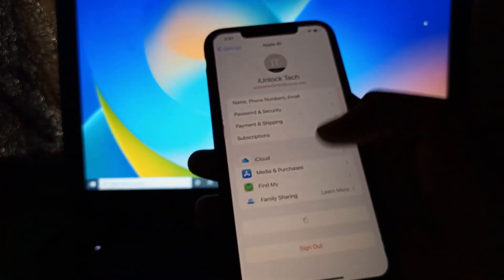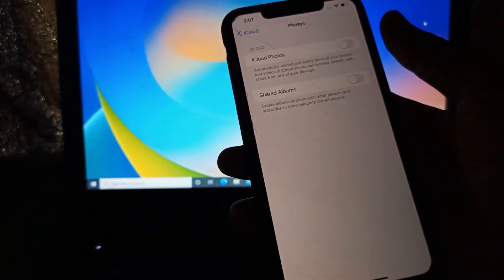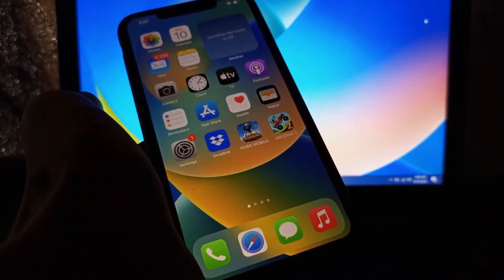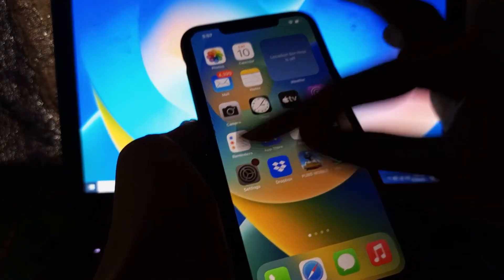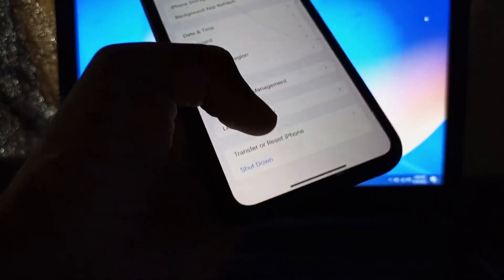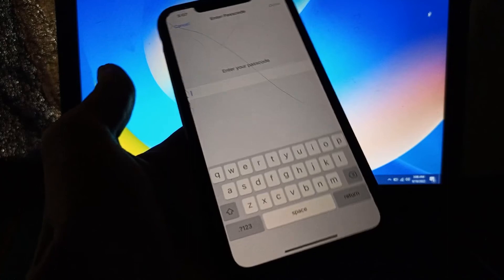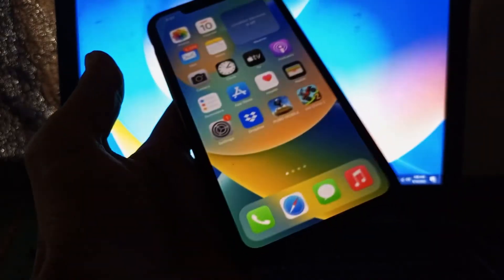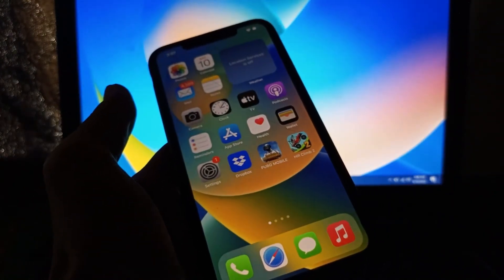How to Fix FaceTime Live Photos Not Saving in iPhone iOS 16/15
Here’s How to Fix FaceTime Live Photos Not Saving in iPhone & iPad iOS 15/16